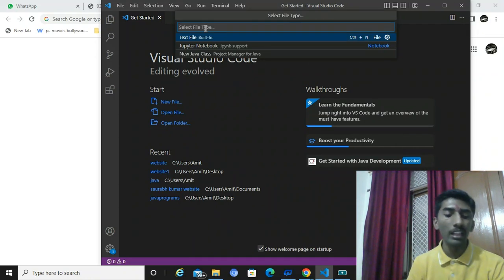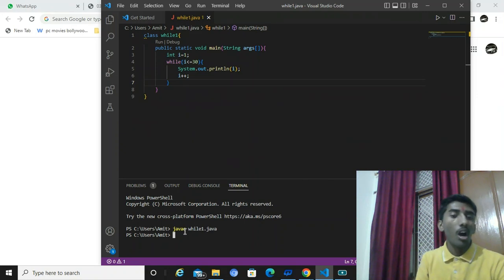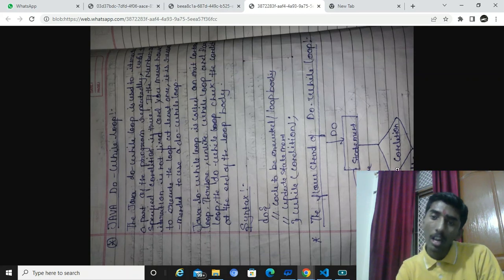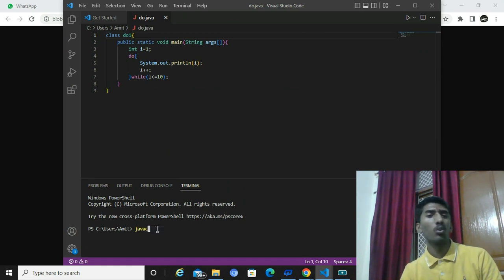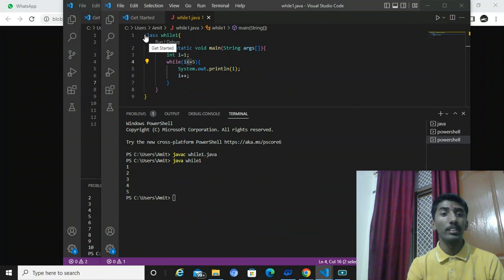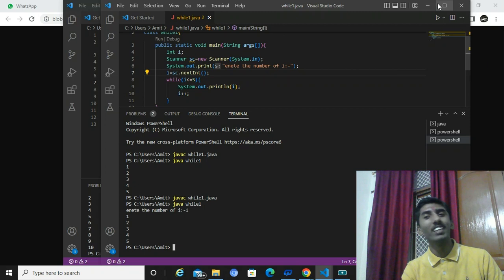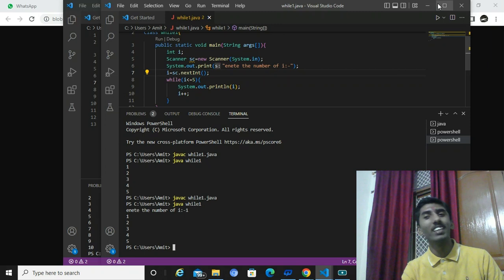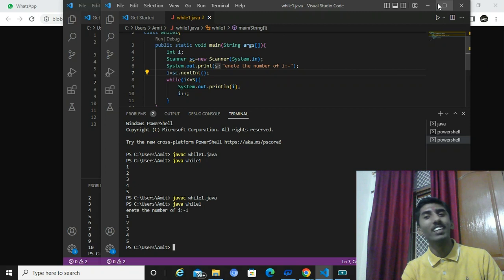Saurabh Kumar java coding program session10 for beginners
I hope you lie my videos and you enjoy my videos very well.If you like it please like,subscribe and share it to everyone my channel.And if you have any problem in theory then please click this link that is given below
we had discussed today about while loop, do while loop and array and we had also done that program.